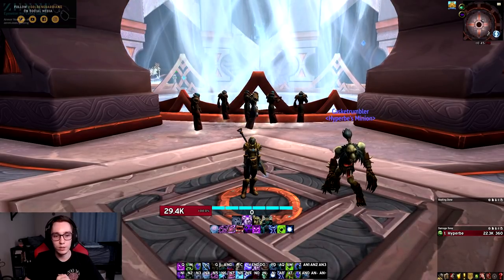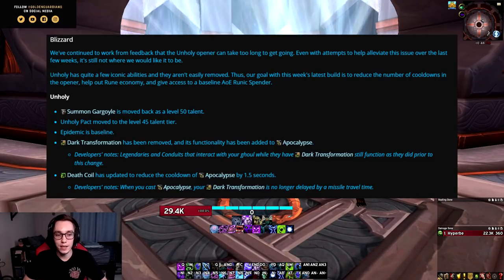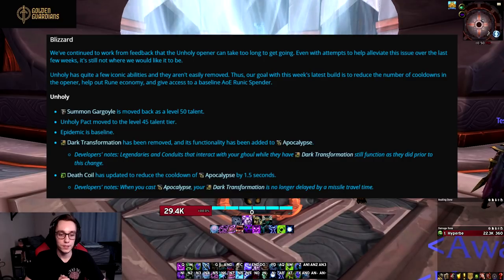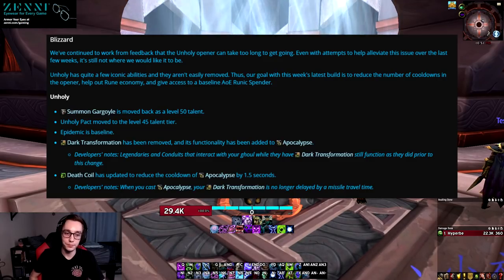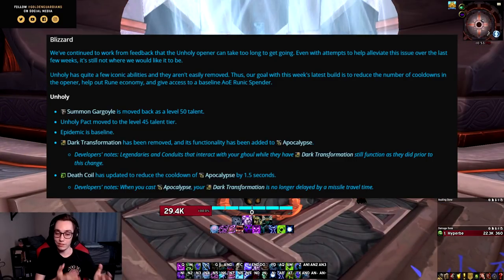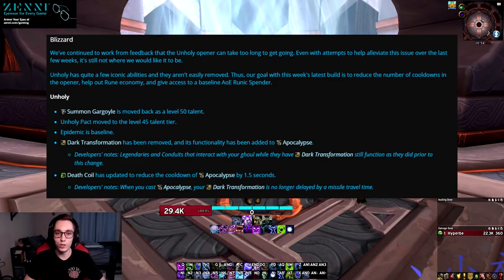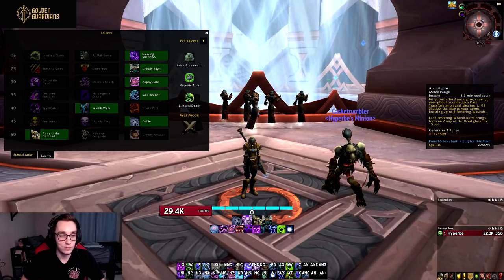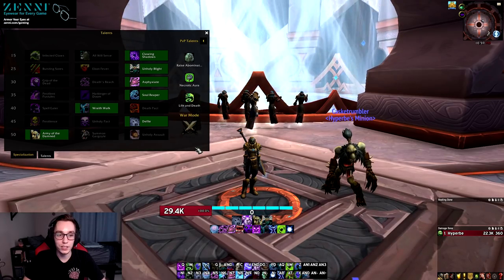THE WORST UNHOLY CHANGES SO FAR!? Death Knight Shadowlands Beta Class Changes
In the most recent beta build, Unholy DK received a handful of changes that seem like they are in the complete wrong direction. I was fairly happy with previous changes and the direction the spec was heading in, however today Unholy DK took a wrong turn.